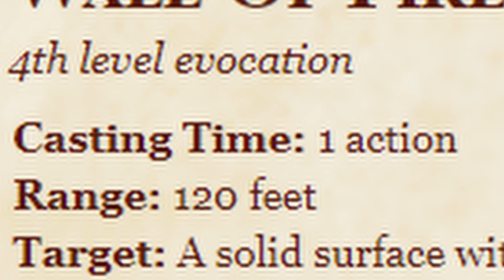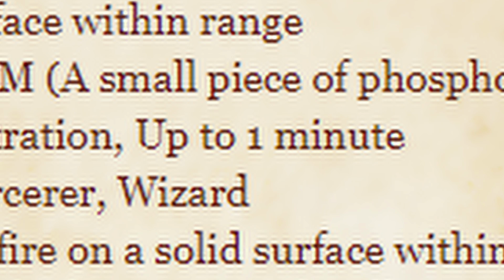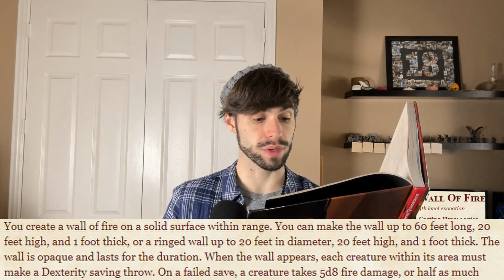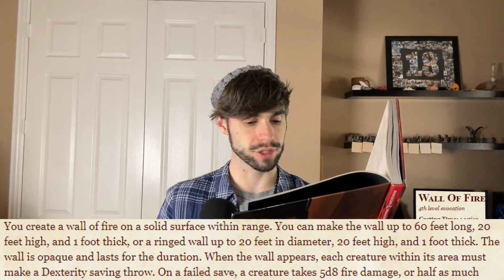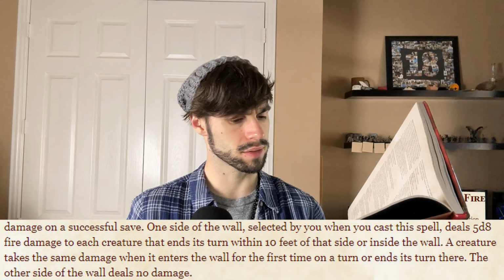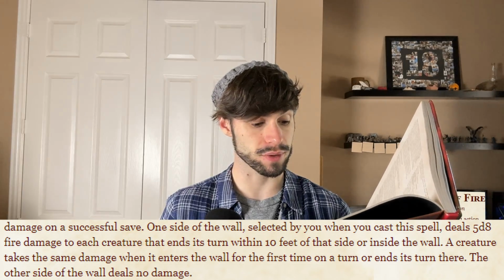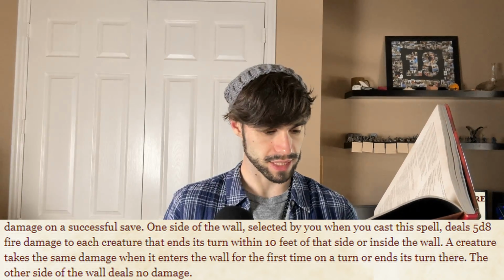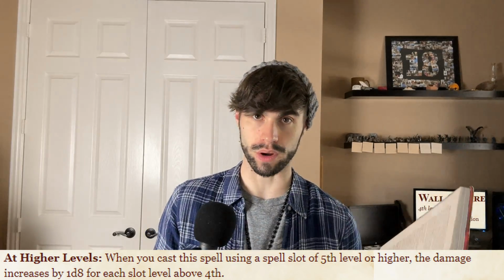WALL OF FIRE | Ring Of Fire - Spell A Day D&D 5E +3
Alrighty day 348! Today is Wall of Fire. 17 more to go. Now we're on to the wall spells. First one on the block is wall of fire. Oh, also forgot to mention it's good at cutting off line of sight. W! Not many letters left. Wish on the horizon...

Classes Available:
PHB: Druid, Sorcerer, Wizard

What would be alternative names for this wall spell to not include wall?